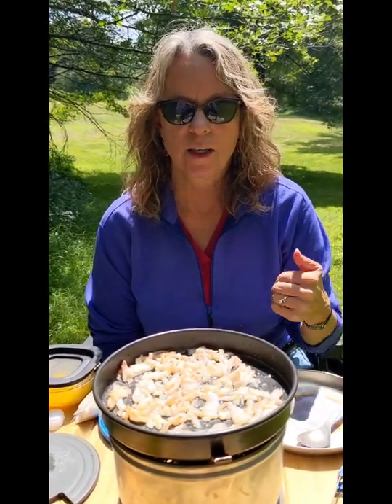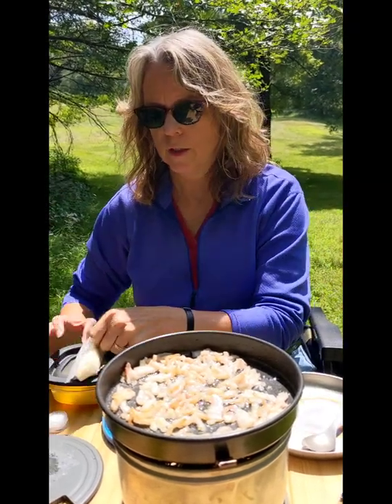Trangia Pasta Carbonara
Trangia pasta carbonara at Mendon Ponds park.